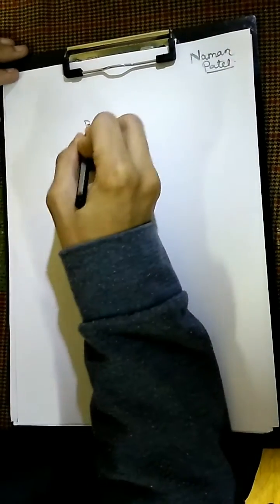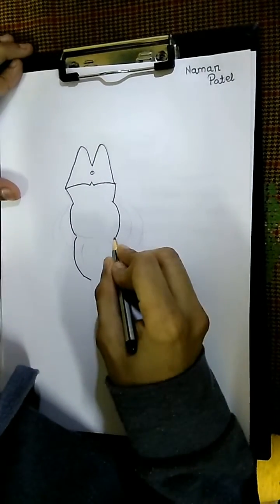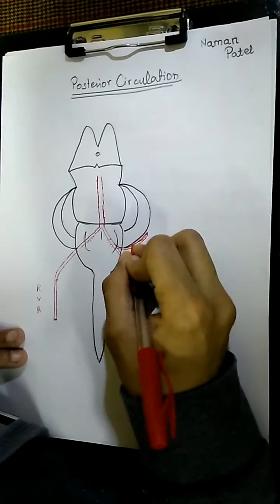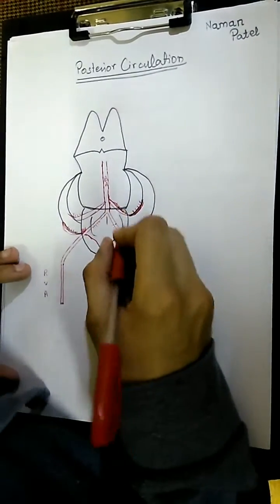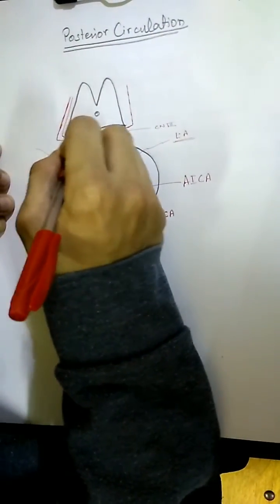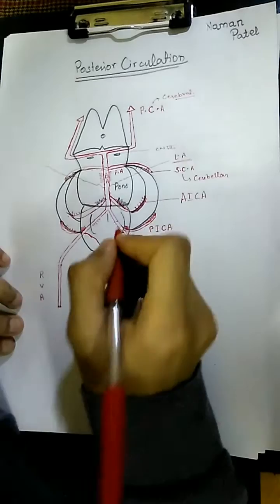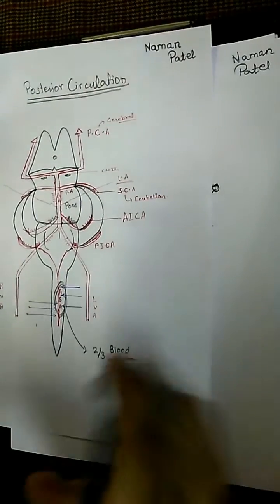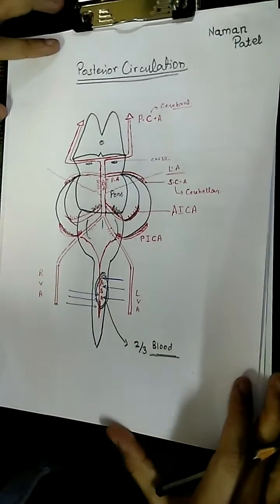Blood supply to the CNS (Part - 1)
its the first part of the blood supply to cns , i will also post two more videos on blood supply of cns  :)
KEEP WATCHING
KEEP LEARNING